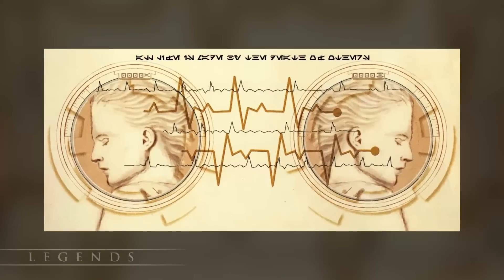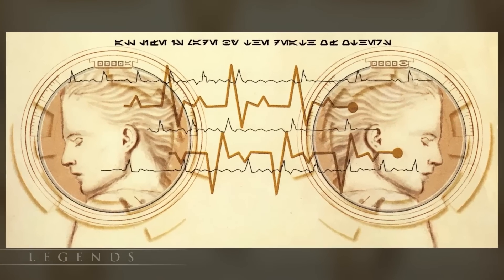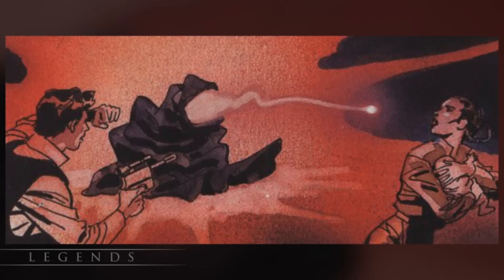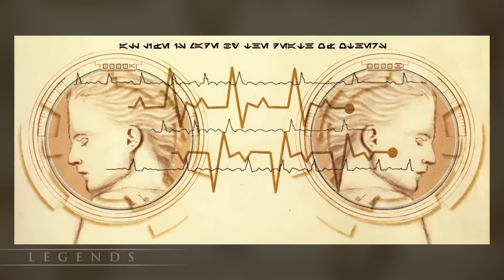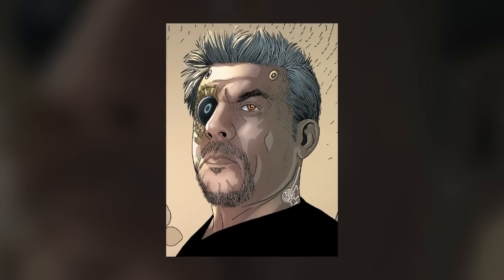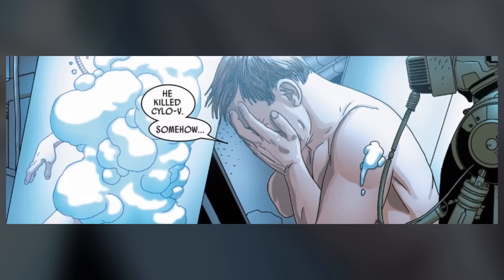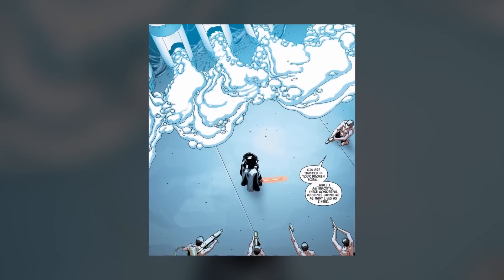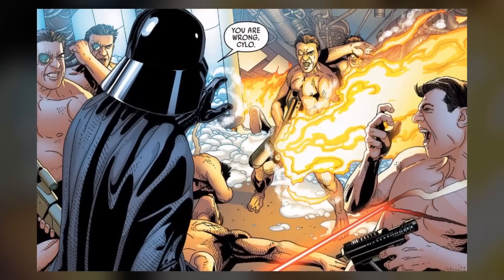How the Emperor Transferred His Spirit to a New Body: Transfer Essence - Star Wars Canon vs Legends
Today we'll talk about the Force power of Transfer Essence from Star Wars Legends, and explore similarities it shares with another ability in Canon.
Adam Amaya
Kroptar Draven
Jared Peardon
Scott La Bo
Matthew Simon

Jake Pickering
Kent Lundblad
Danny Stephens
Stephen Raleigh